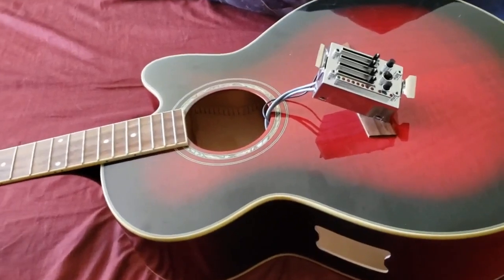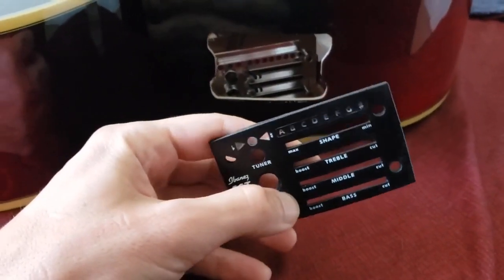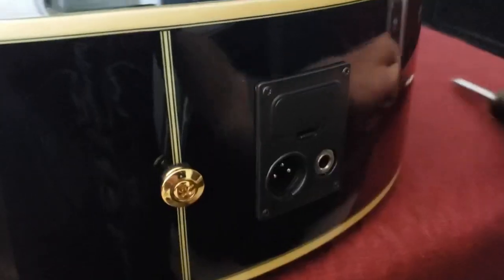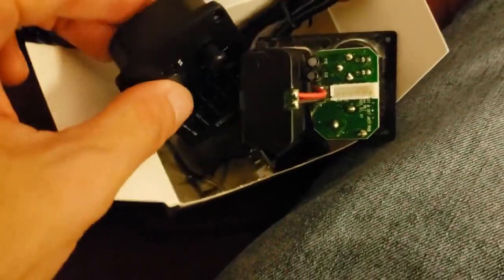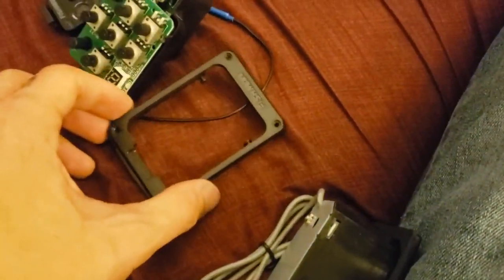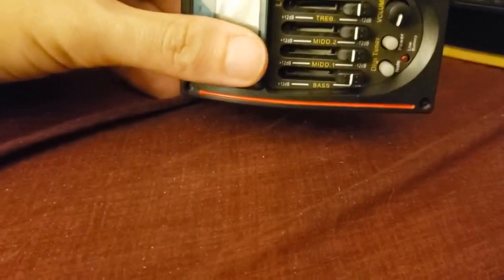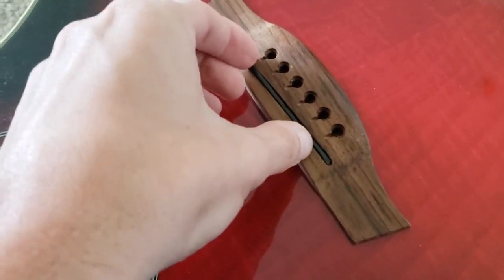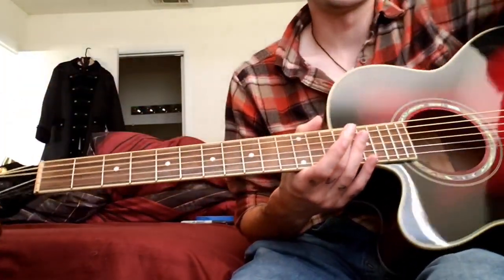Replacing broken Fishman Preamp on Ibanez Acoustic/Electric Guitar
the faceplate on the stock Fishman SST preamp broke on my Ibanez AEL20E. I actually really like the guitar, so I chose to fit another Fishman preamp and also add a different preamp so I would have full functionality again.